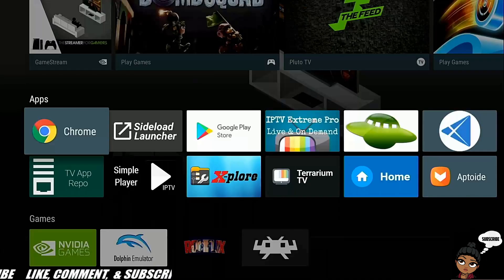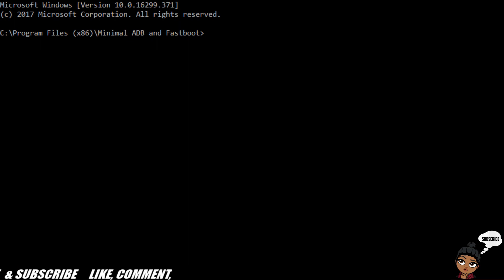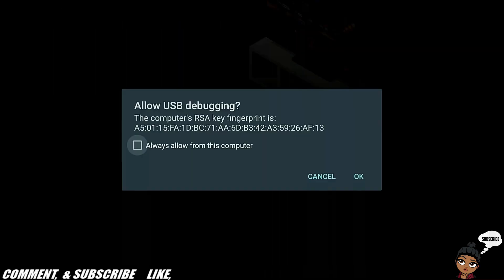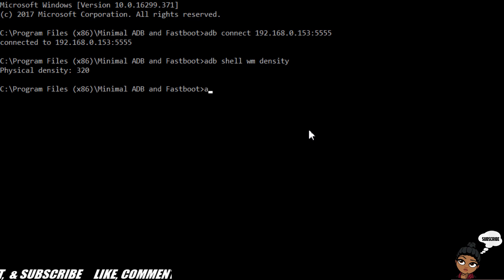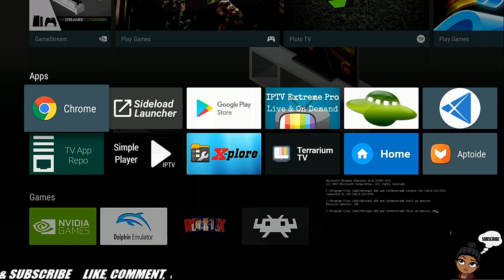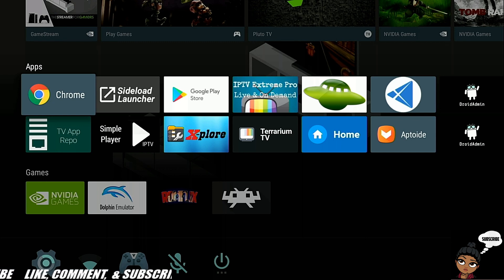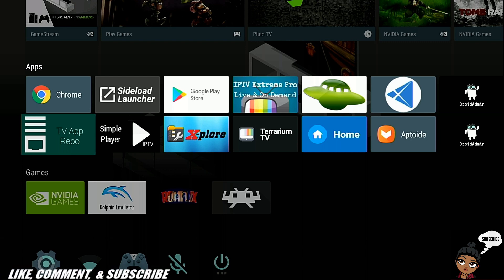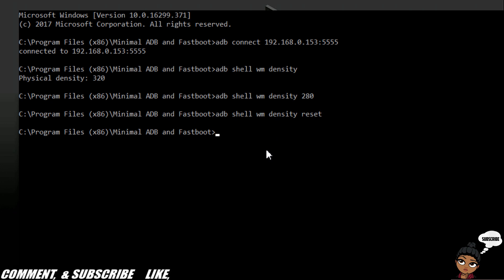How to: CHANGE YOUR DPI (RESOLUTION) ON YOUR NVIDIA SHIELD - ADB SERIES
THIS CHANNEL DOES NOT OWN ANY CONTENT RELATED TO IPTV SERVICES OR STREAMING APPS.